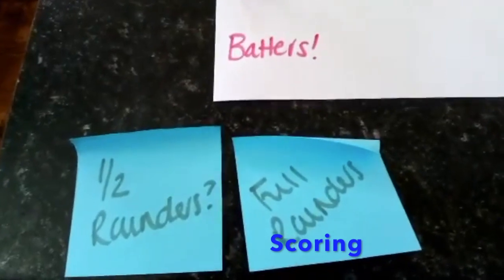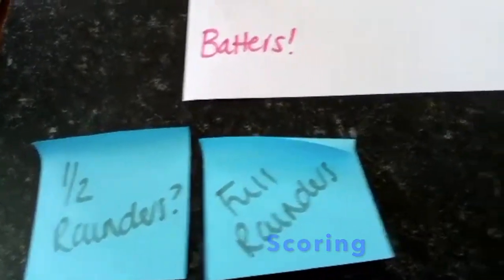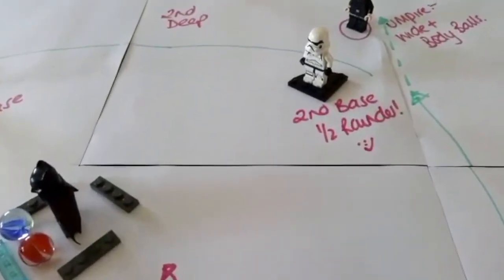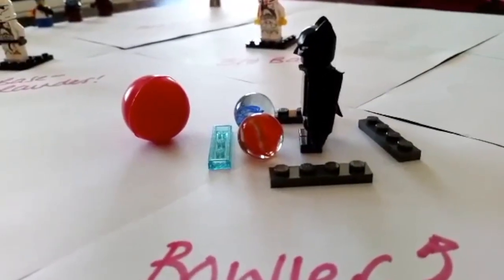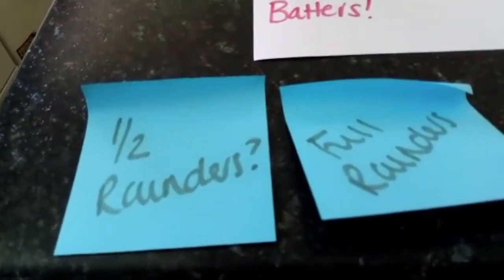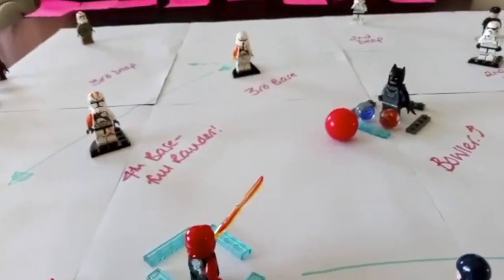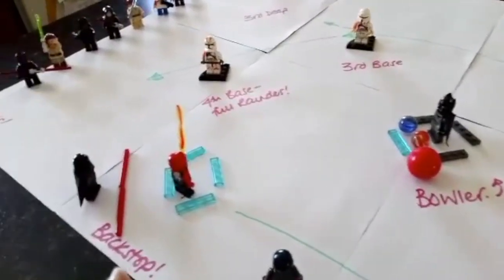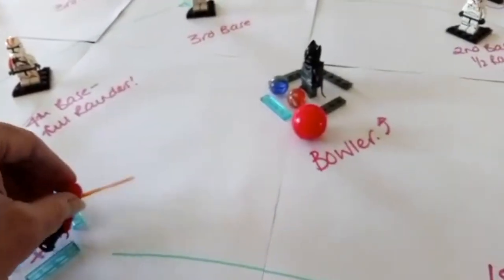All about Rounders Part 2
This is the second installment about Rounders